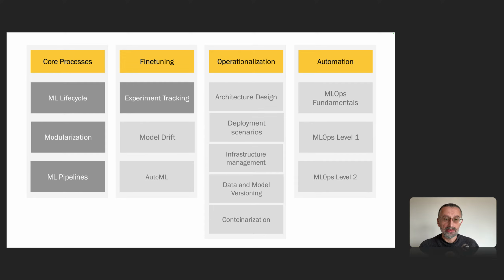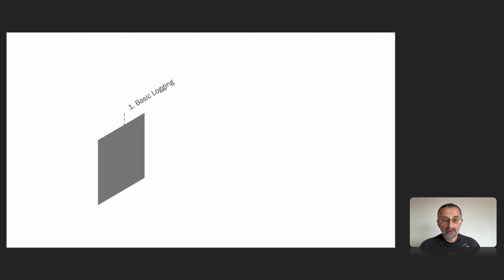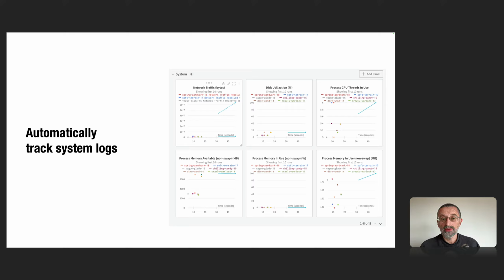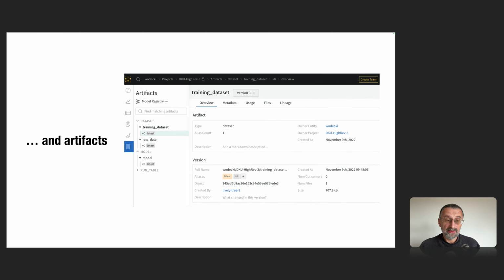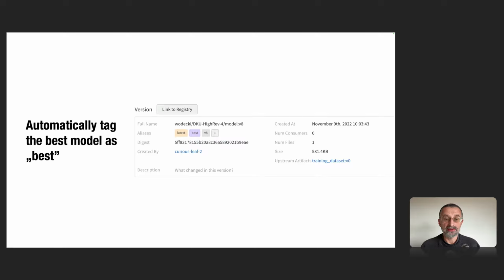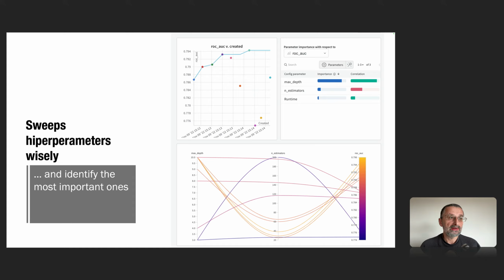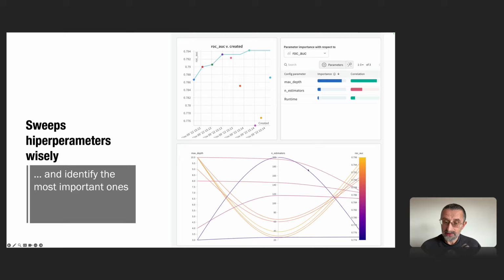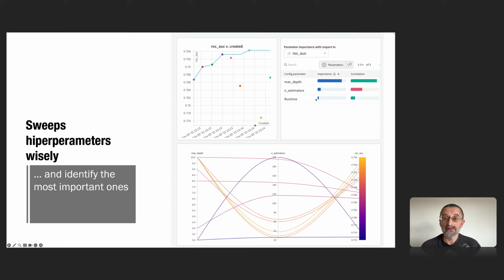ASI2024 08 Experiment tracking